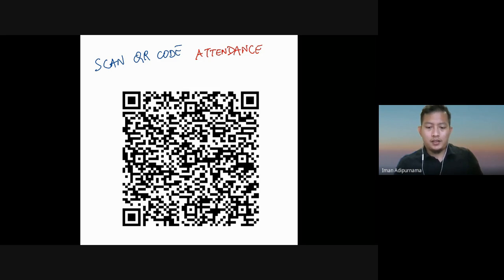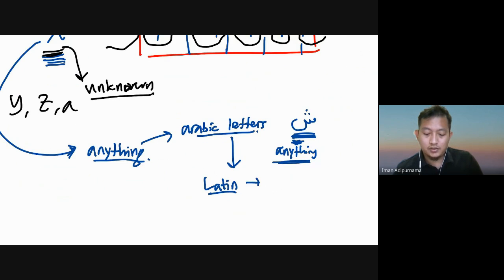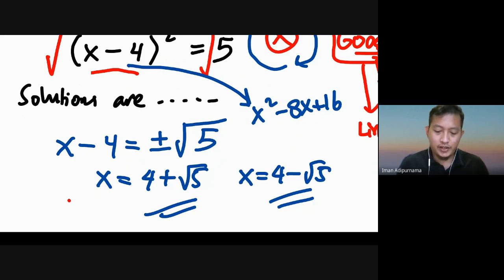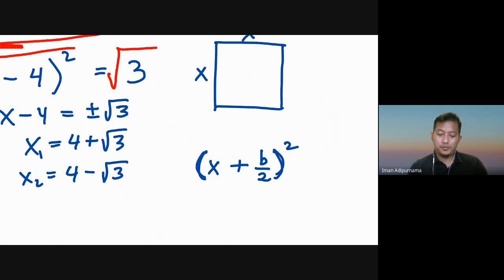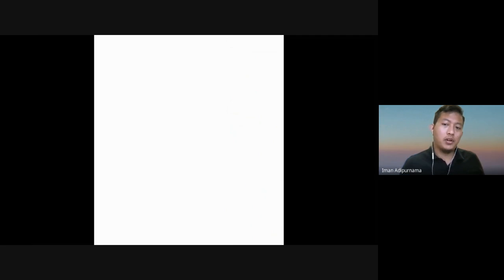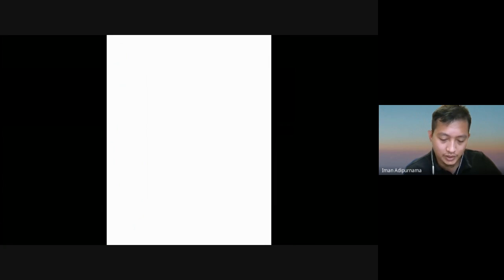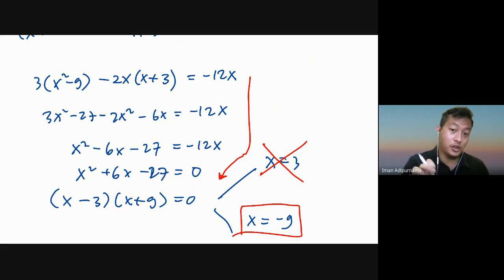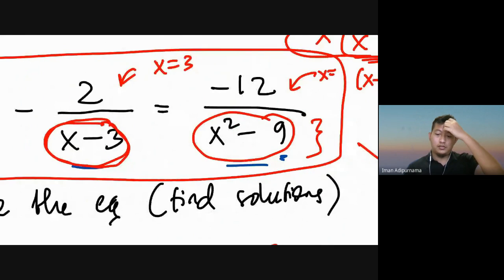Basic Math Class 9/29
This is the basic math class on 9/29. We discussing some problems related to equation, especially quadratic equation.